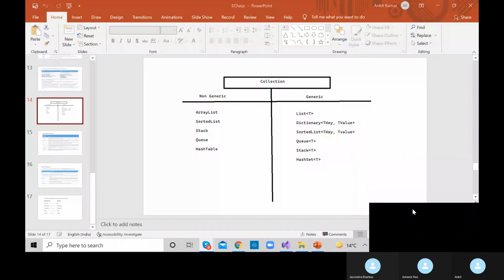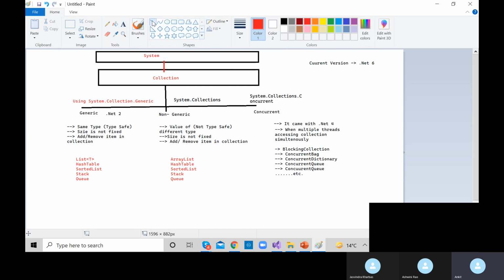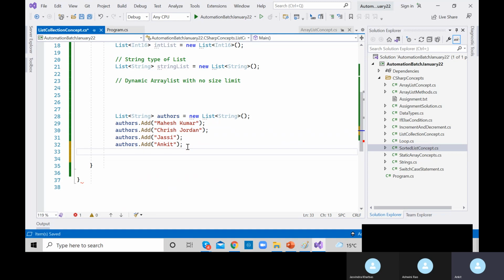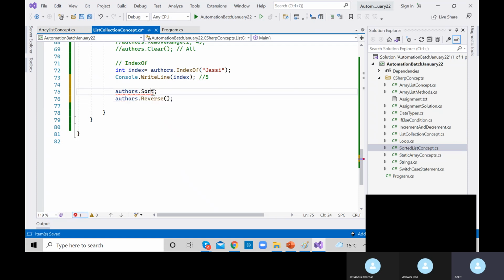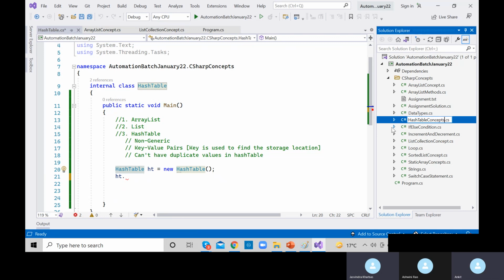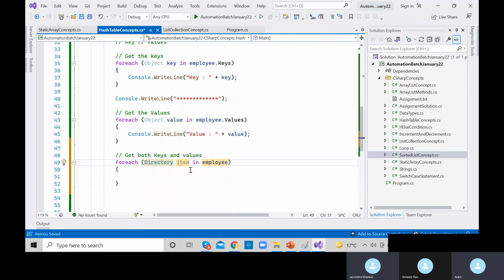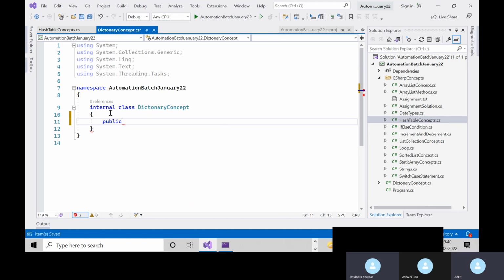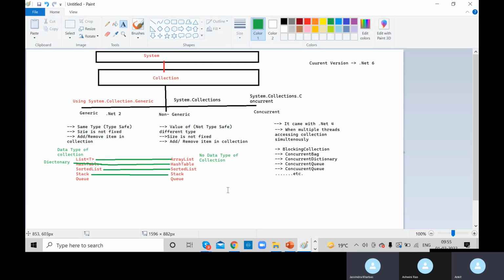Part 12 C# Collection List, HashTable, Dictonary